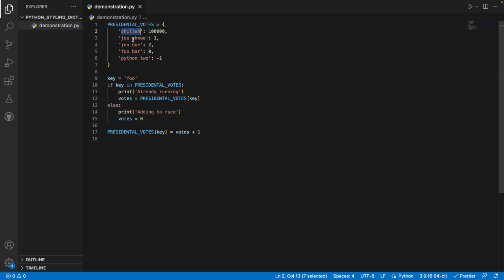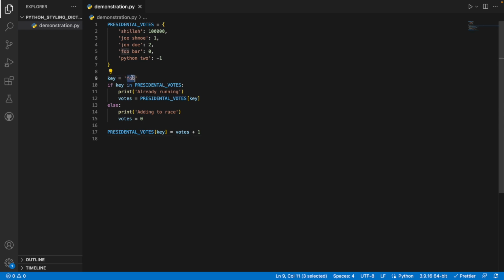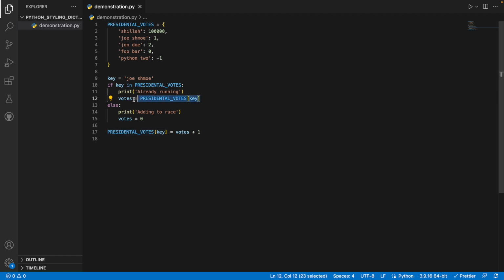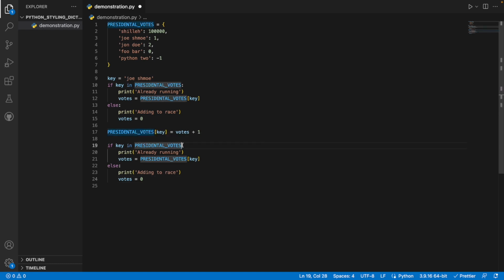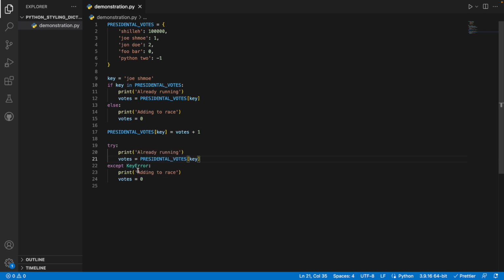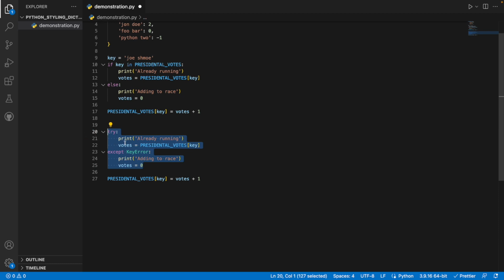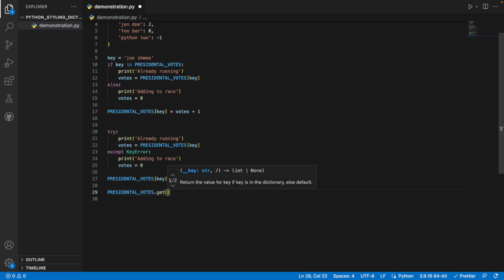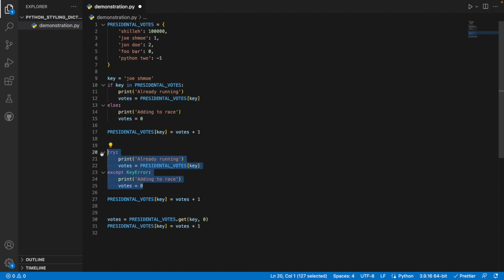Simple Dictionary Trick for Python Beginners to Improve Your Code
This video demonstrates a neat built-in functionality that can be used to access dictionaries in Python more efficiently and cleanly than what many beginners tend to do.
Once you learn this trick you will be able to apply it in many situations where you are working with dictionaries in coding questions or even in your workplace.

TIMESTAMPS
00:00 Start
00:10 Background & Code Samples
05:50 Outro